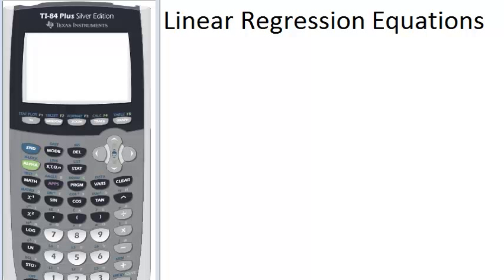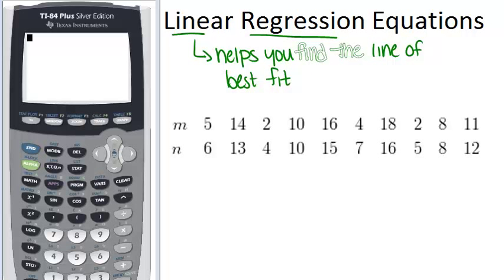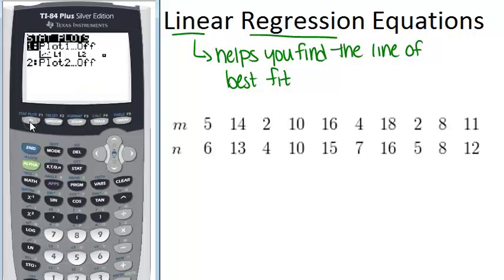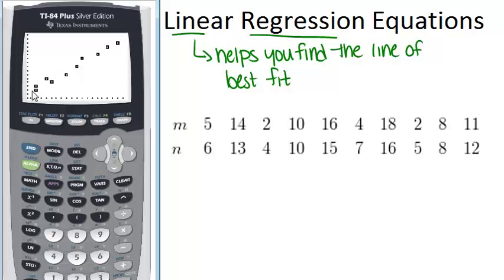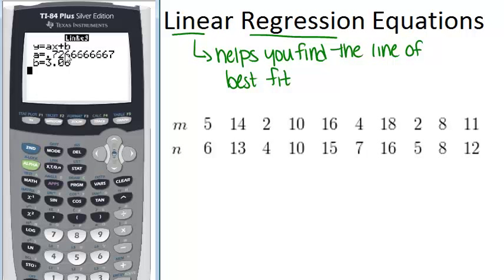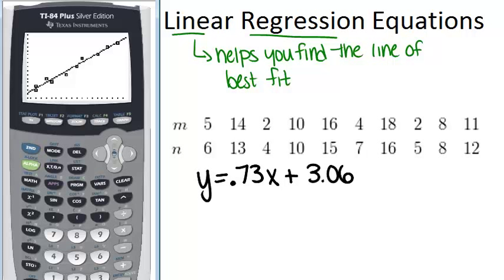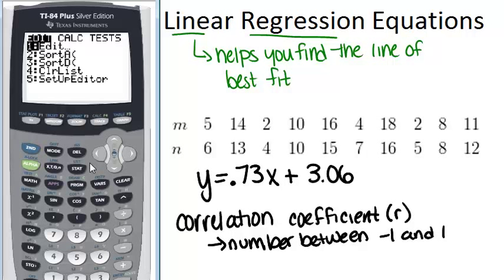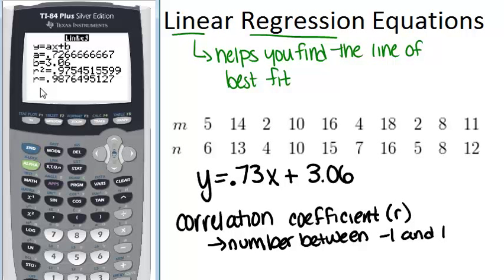Linear Regression Equations: Lesson (Basic Probability and Statistics Concepts)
Here you'll learn how to use a Texas Instruments calculator to create a scatter plot and to determine the equation of the line of best fit. You'll also learn how to determine if a linear regression equation is a good fit for the data.

This video gives more detail about the mathematical principles presented in Linear Regression Equations.